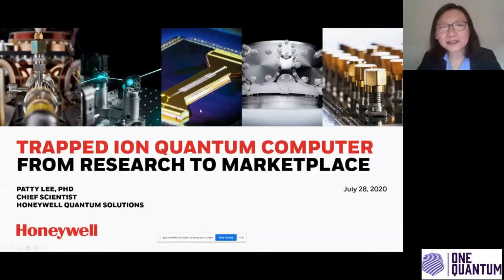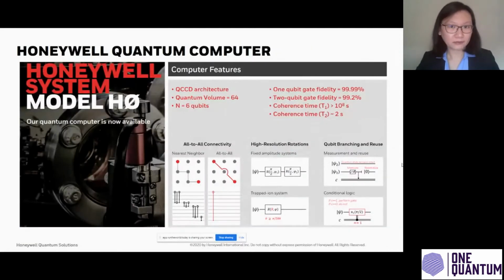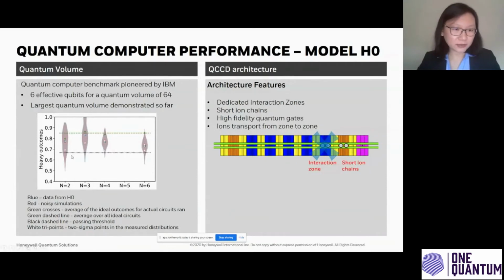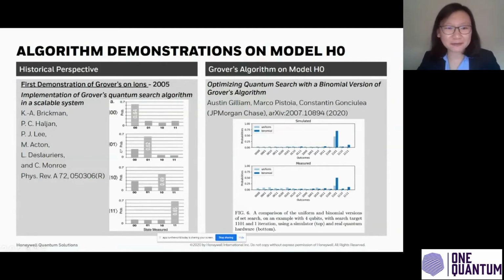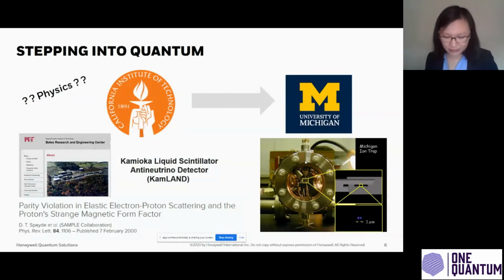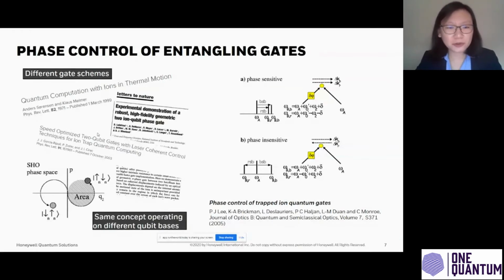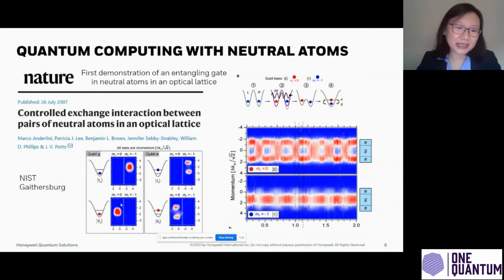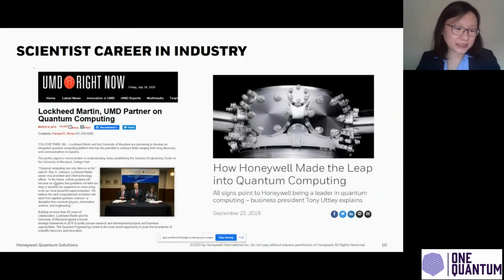Women in Quantum Summit - Patty Lee kickoff